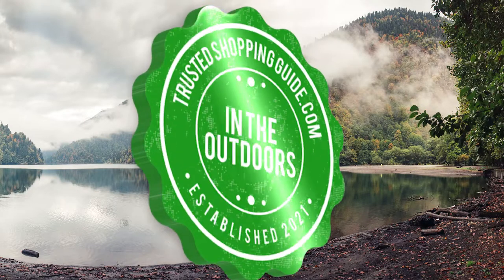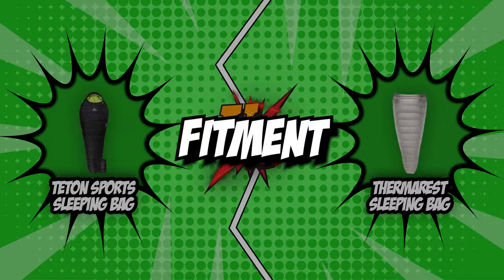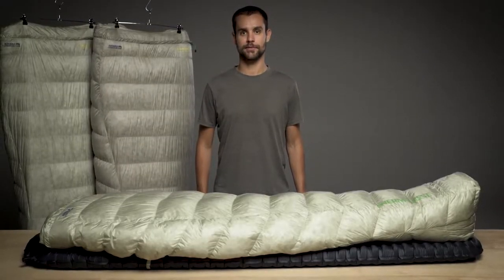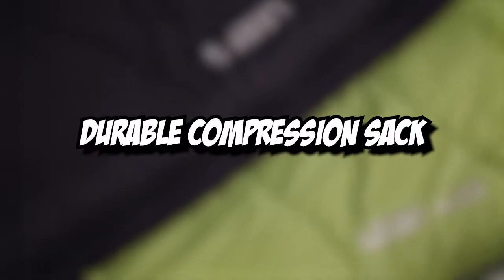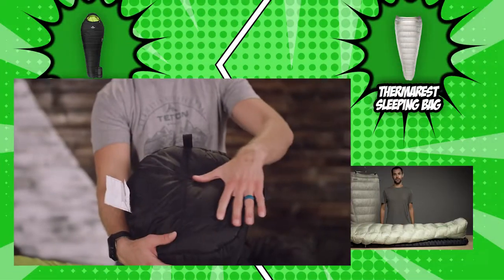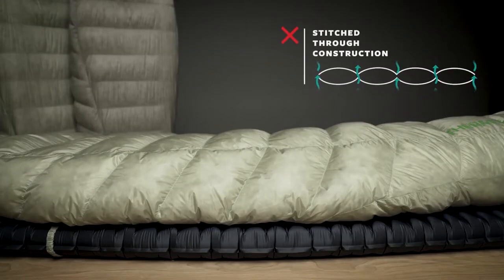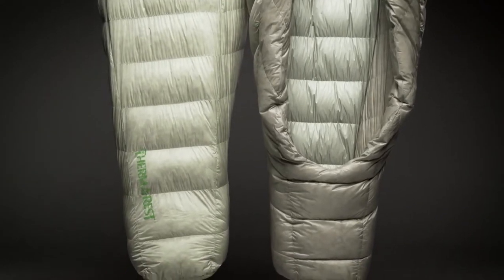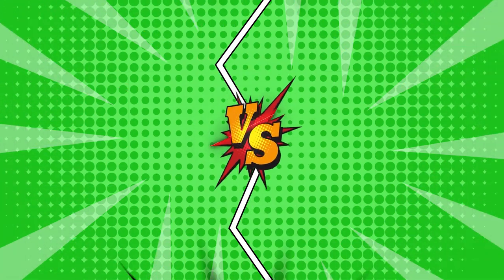🌤️TETON Sports VS Therm-a-Rest | Best Sleeping-Bags review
sleeping bags | camping bag | double sleeping bag | best sleeping bag |

🌤️TETON Sports LEEF Ultralight Mummy Sleeping Bag VS Therm-a-Rest Sleeping-Bags Vesper 20F

00:00 - Introduction

TETON Sports LEEF Ultralight Mummy Sleeping Bag

Therm-a-Rest Vesper 20F/-6C Backpacking Quilt

**01:00** - Fitment

**01:52** - Temperature Rating

**02:32** - Weight

**03:20** - Zipper

**04:27** - Shape

**05:30** - Fill

**06:37** - Overall Winner

The best three-season sleeping bags are essential pieces of gear for nights spent in the great outdoors in the spring, summer, and autumn. Choosing the right bag for your camping trip will help you stay warm. Plus, one of life's great pleasures is unzipping your tent to enjoy an epic view from the warmth of a cozy sleeping bag.

In today's Sleeping Bag review, we have chosen two of the greatest contenders – the Teton Sports Sleeping Bag and the Thermarest Sleeping Bag, which both received 5 badges from our experts at seedlingsquad.com. We pitted these two Massage Chairs against each other so you could choose the best one for you!